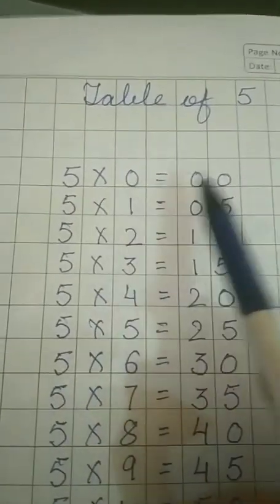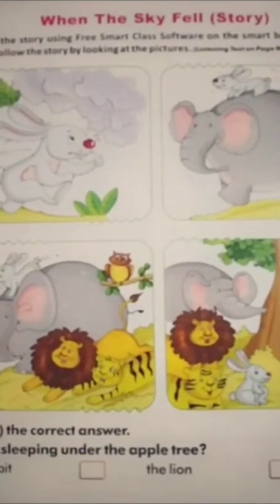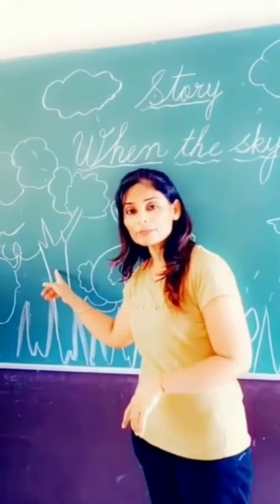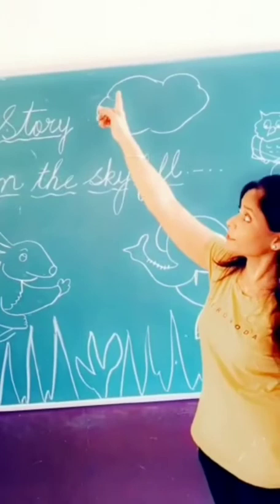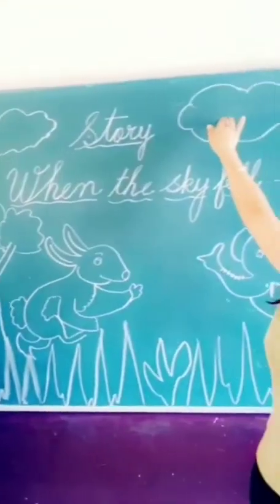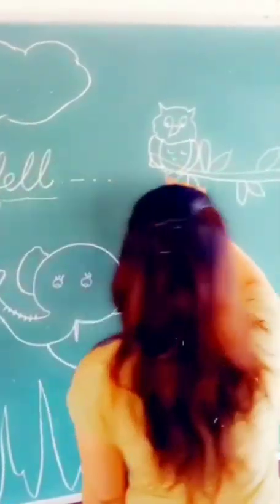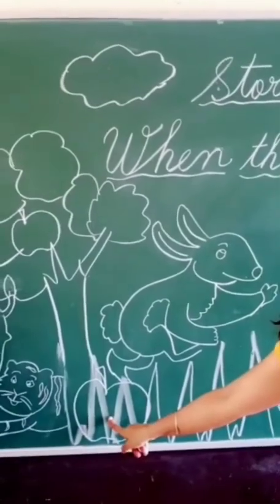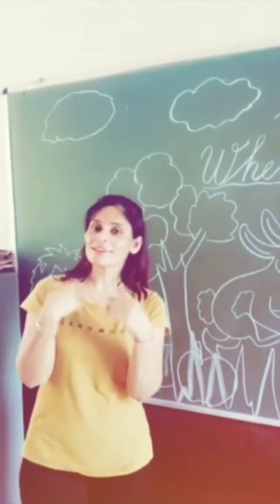Test of Myself Table of 3 Story:When the Sky fell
Musician: @iksonmusic